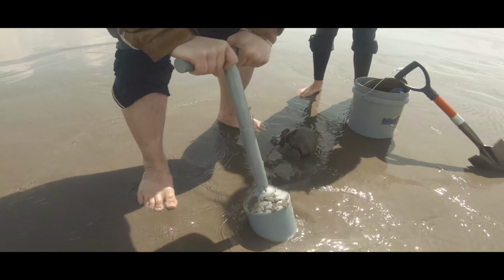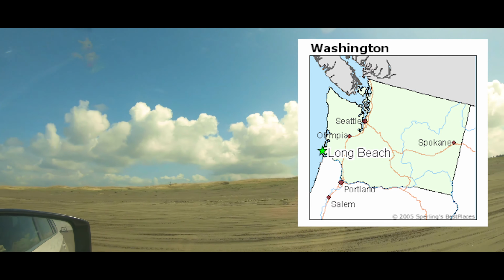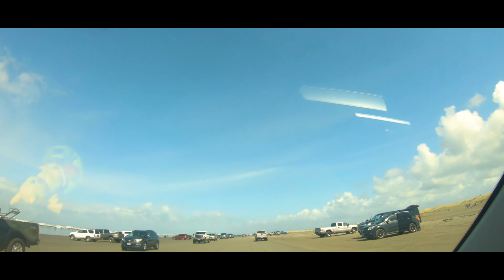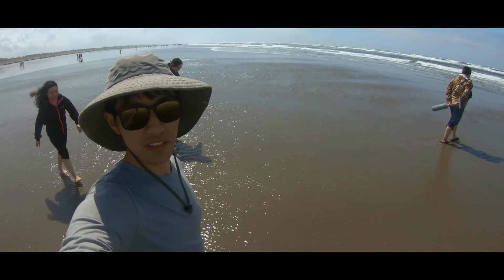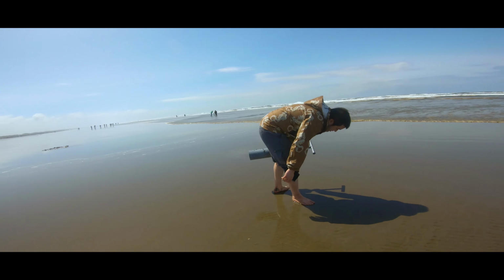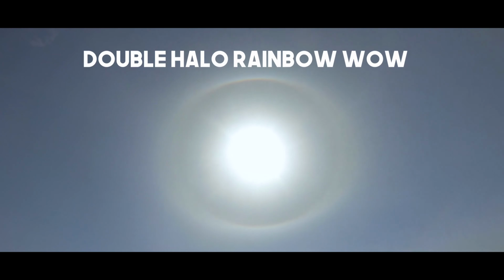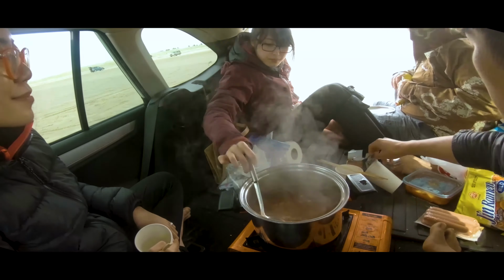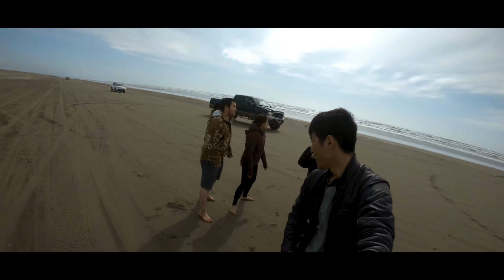Searching for the Jewel of the Sand: Razor Clamming in Washington State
Razor clams are found on the Washington’s main beaches, such as Ocean Shores, Mocrocks, Long Beach, and Twin Harbors. They’re around a 3 hour drive from the big cities so keep that in mind.

Have you guys heard of Razor Clams?
They’re long, tan in color, and quite big and delicious!
In Washington, they’re popular eating.

We’re allowed to hunt for razor clams during the season, which starts usually from November to April. There are set days you are allowed to razor clam and you can only have 15 per person with a license, which you can buy at a Big 5, fred meyer’s, etc.

Hunting begins in the low tide and the window for hunting these clams is only around 2 hours.

So to hunt these guys, what you need is a clam gun. They work with suction.

So first, you need to find a hole where the razor clam might be at. Later in the season, it’s harder to find but it’s doable. Once you find a hole, plunge the clam gun in deep. There’s a hole usually on one of the handles. Cover the hole and it creates a suction effect and the sand is pulled up, along with the clam.

We brought ingredients for a stew called Boodaecheegeh. It’s a Military Style Korean soup. It was invented when American soldiers came over to Korea and a bunch of American products like Spam and baked beans were introduced. It became a fusion food and it’s popular by many!

Protip. Keep ventilation high when cooking in the car. Honestly, I don’t recommend people do this but we did it anyways.

In the end, we didn’t catch many clams. 2 or 3. But we still had fun.

Razor clamming has ended the season but there’s always next year! I recommend you do it in the winter time. Much easier clamming opportunities.